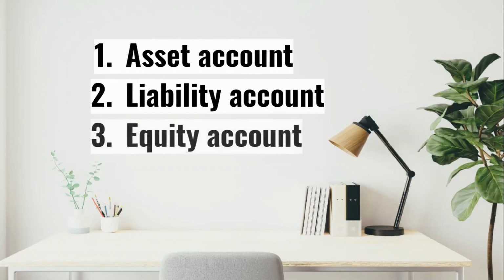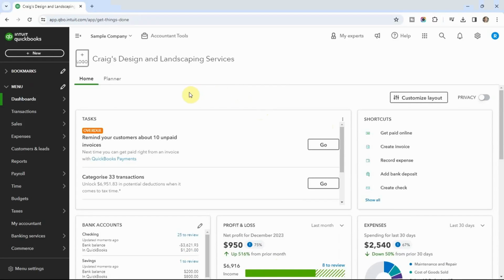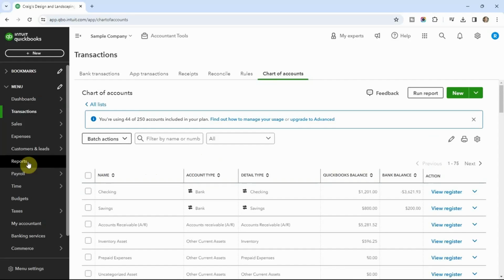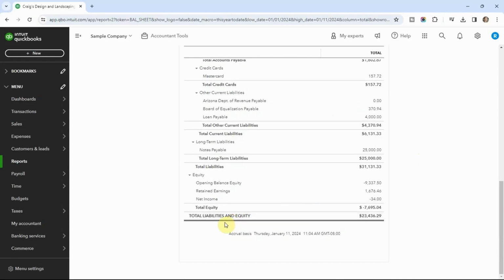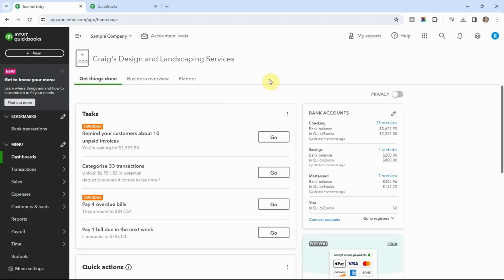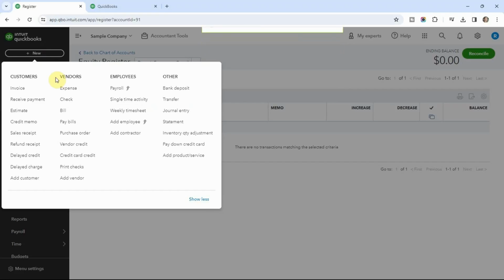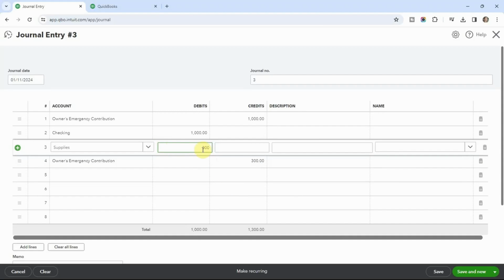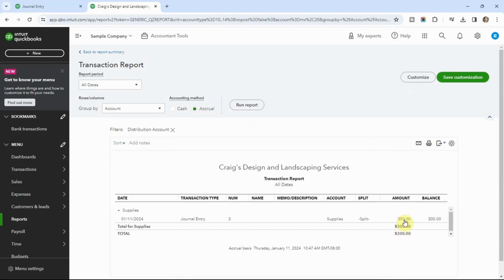Debits & Credits and the Accounting Equation (for beginner bookkeepers!)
Debits and credits and the accounting equation, for beginner bookkeepers. I'll demystify debits and credits, explaining how they relate to the key accounts in accounting: assets, liabilities, and equity. By understanding the accounting equation of assets equaling liabilities plus equity, you'll gain clarity on how financial transactions impact your business's financial health. I then take you inside QuickBooks Online to show you how to create a journal entry using debits and credits.